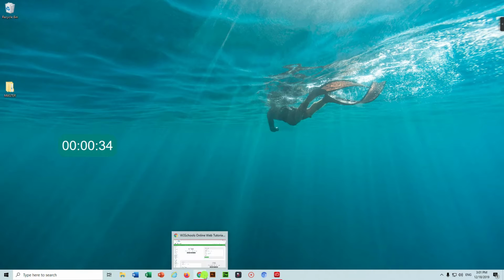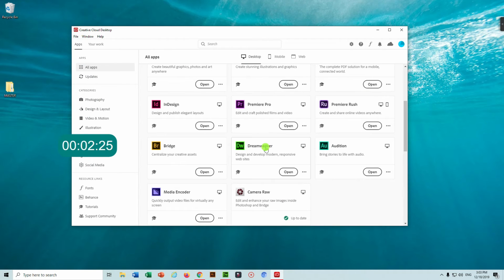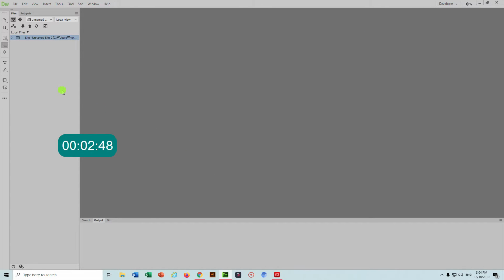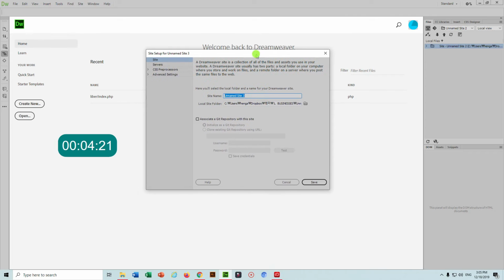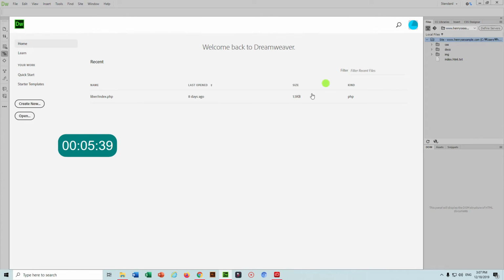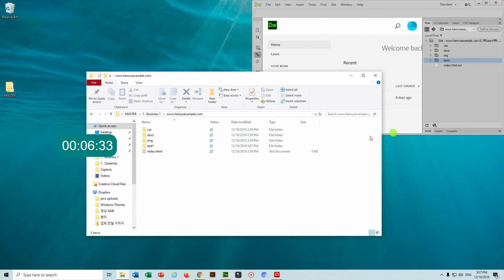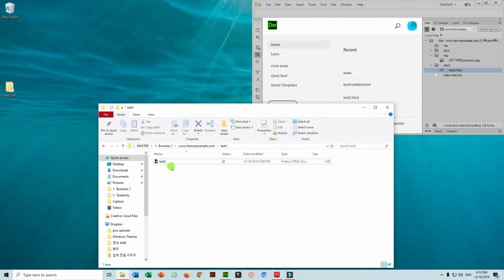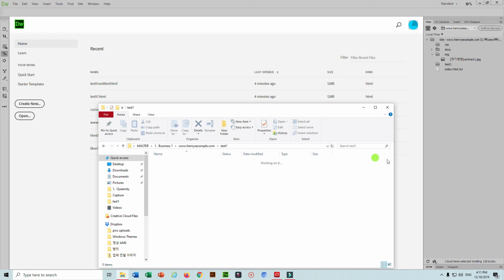How to Build a Website Part 2: Dreamweaver Intro & Site Set-up (Fundamentals for Internet Business)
In this video I introduce the programming software, Dreamweaver, and how to set up a root directory to link to Dreamweaver.

My purpose is to help internet business people achieve success by contributing my knowledge on the basics of web development, an insight that I feel all internet business persons should have.